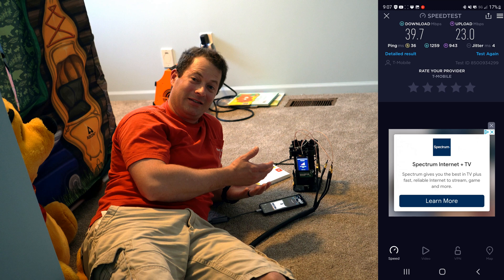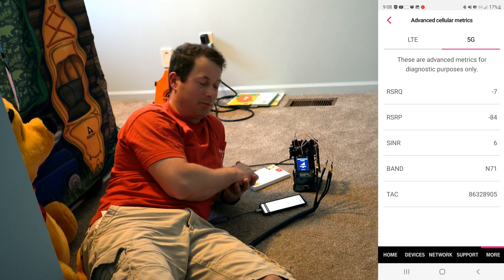✅ Band Locking!? T-Mobile Home Internet - 5G n41 vs n71 - Waveform 4x4 MIMO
Need faster upload speed?  Need to force the gateway to a different band like n71?  T-Mobile 5G Home Internet has no setting to force a specific cellular band but here's a trick I learned to force my gateway off of n41 and onto n71 which has slower download but much faster upload speed for me.  Speeds will vary greatly based on your exact location and local cellular situation.

Here's some parts for external antennas:
Silicone self fusing weatherproof tape
Waveform 4x4 MIMO Panel
Waveform 2x2 MIMI Panel
Waveform 4x4 LPDA Kit
Waveform 2x2 LPDA kit
U.FL to SMA adaptor cables
U.FL to N-type adaptor cables
Adapter Cable SMA Male to TS9 Female
11 dbi panel antenna
Dual Yagi Antennae with mount
Netgear indoor antenna (also need TS9 adapter)